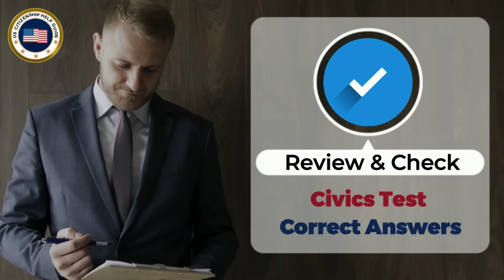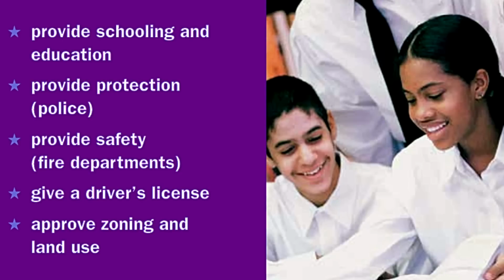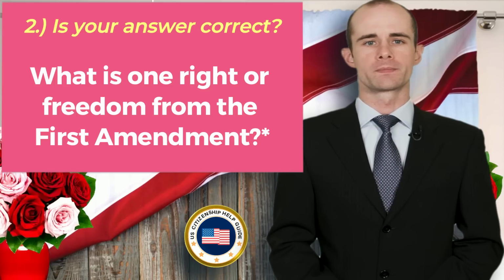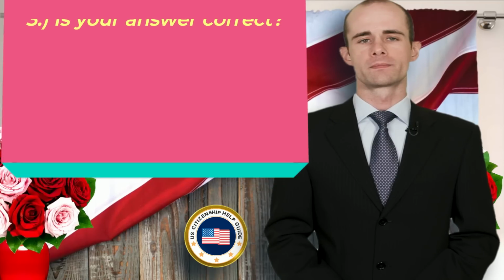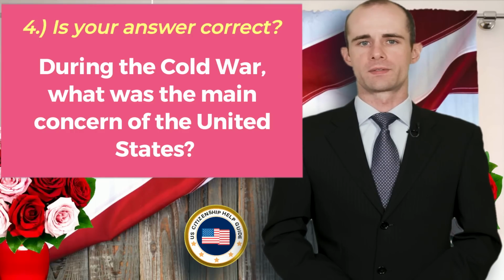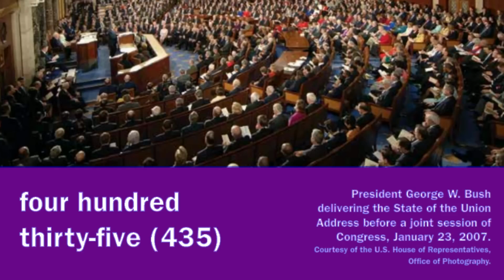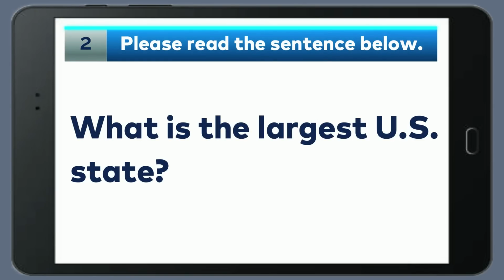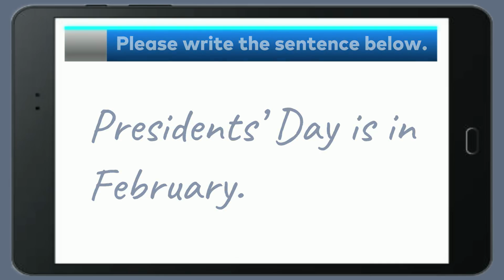Civics Test, Vocabulary Definitions, Reading & Writing Tests, 2022 Practice Challenge US Citizenship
Hi everyone! Let’s challenge you today if you can pass the American citizenship naturalization interview and we will ask you 10 questions from the list of 100 civics test questions, 12 vocabulary words from the N400 application form, three english reading sentences, and three english writing sentences.

Make an effort to answer six questions correctly to pass the civics test questions. We encourage you to answer all of the vocabulary words in this practice test and for the reading test, aim to read up to three sentences on a tablet. You need to read aloud one of three sentences that you can see on the tablet to show your ability to read it in English.

On the day of your naturalization interview, the USCIS officer shall ask you to read up to three sentences on a tablet, so we want you to do that in this practice video too. Once you can read one of three sentences correctly, then you’ll be able to pass the reading test.

For the writing test, the immigration officer shall ask you to write it on the tablet, so you should  write one sentence correctly in order to pass. Most of the time, the sentence you write will also be the answer to the question you are asked to read during the reading portion of the reading test.

The words that we use in the reading and writing sentences are based on the official USCIS vocabulary list.

Are you ready for this practice interview challenge?

I would like to invite you to our Facebook group. The purpose of this group is to help each other in the naturalization application process. You can join our new Facebook group

You can test yourself if you have mastered the Civics Test just by watching or listening to our Civics Test video playlist link:

You can also watch our (N-400) naturalization interview videos. Some of these videos have automated English to other foreign language translations. To see the automated translation, you can click "HD" (settings) at the lower right bottom of the video. You can see them through the playlist below:

We also have the U.S. Citizenship Official Reading and Writing Tests (History Government Civics Exams) link here for you

You can also see the U.S. Naturalization Test Scoring Guidelines (Civics, Reading & Writing) link here for you

Most USCIS officers will not ask any definitions, although some will ask. However, you don't need to memorize them, you just need to understand these words, that's all!

You can also check our community updates through this some of the new passers had shared their interview experiences that may help you too.